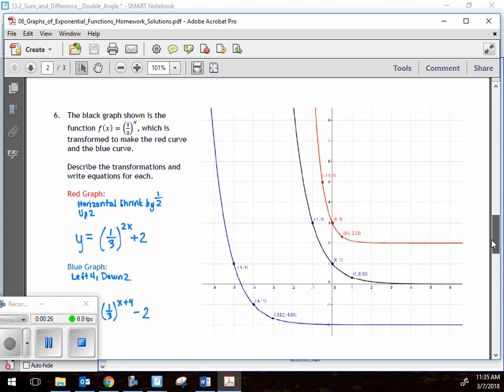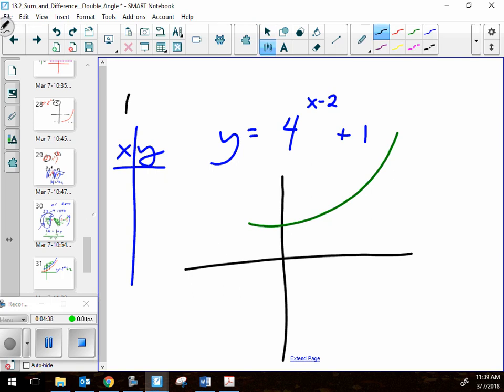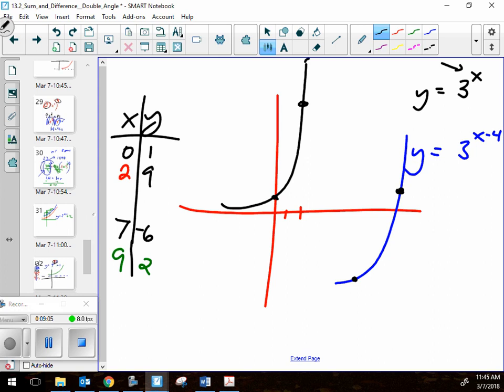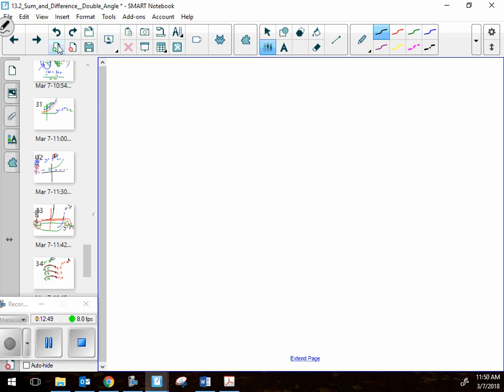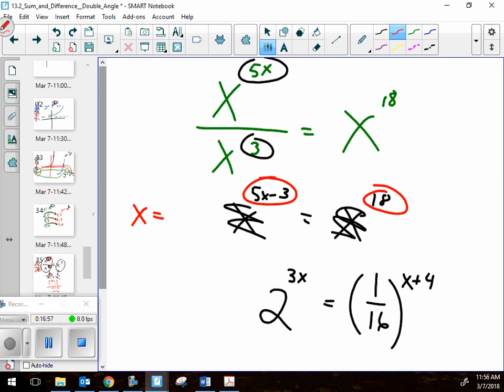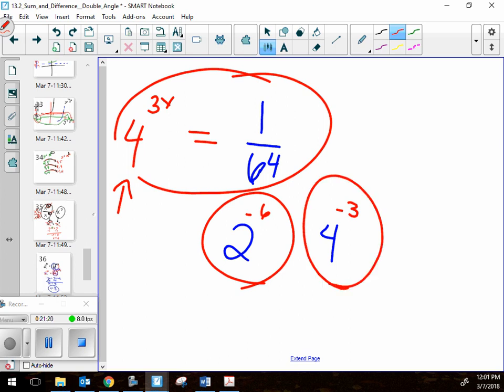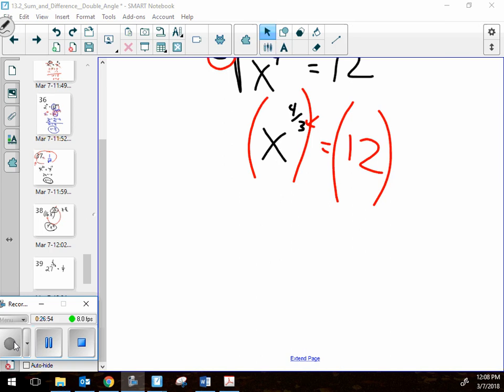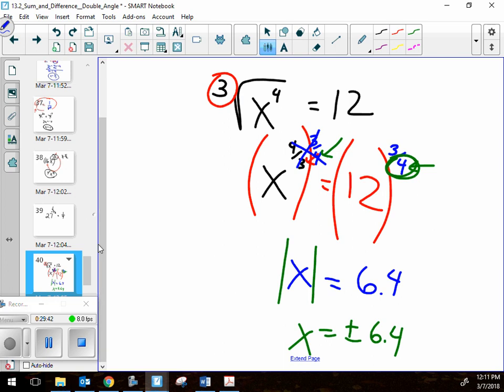March07 2018 HHA Reveiw of graphing exponentials and past material